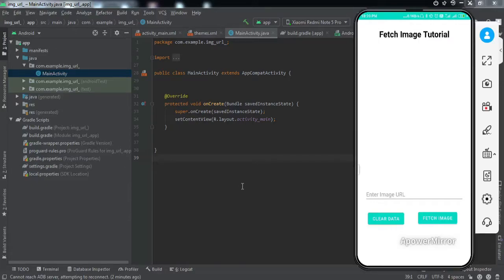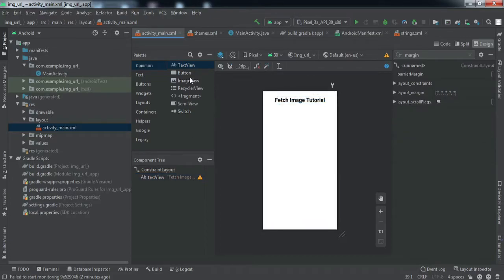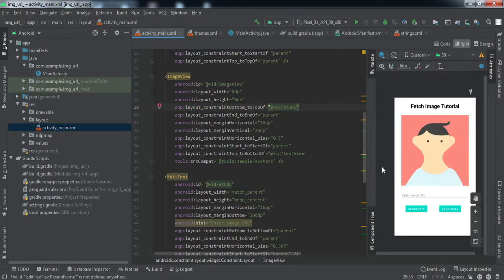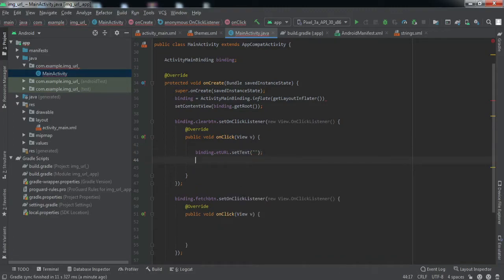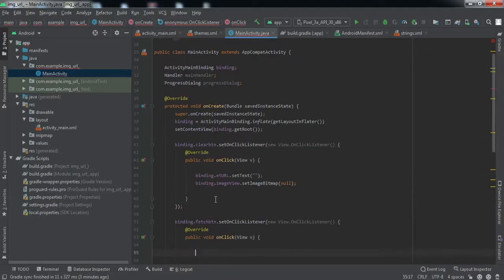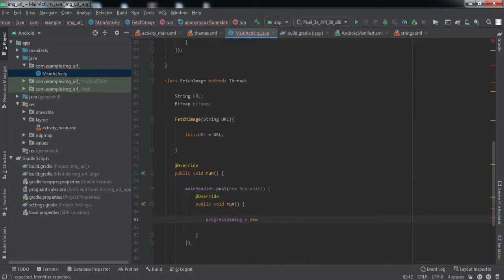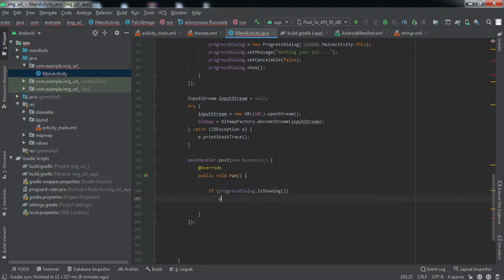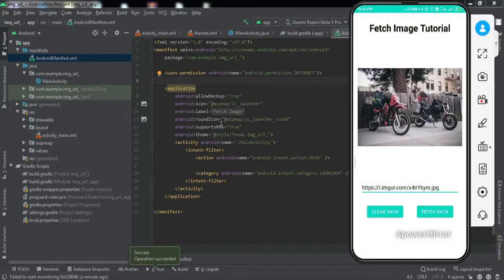How to Load Image from URL in Android Studio || URL to Imageview in Android Studio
Hey Developers,
In this video, I have explained :
* How to Fetch the image from URL in Android Studio
* Display image in ImageView from Web URL.